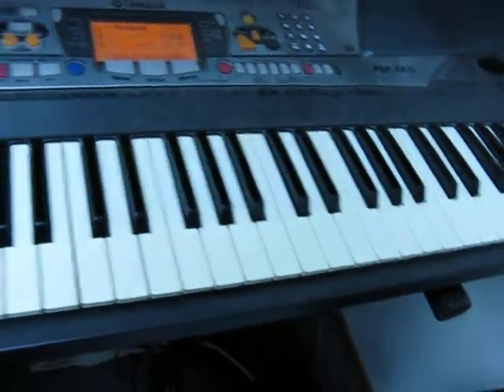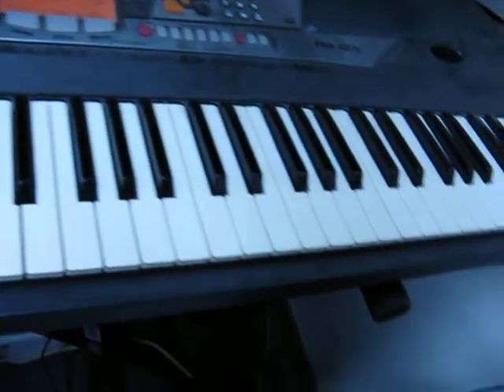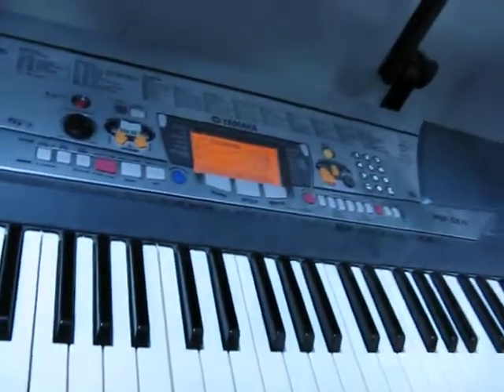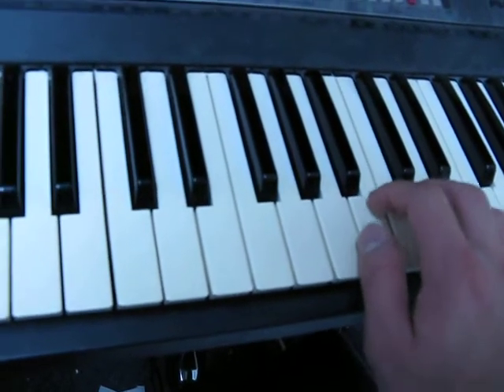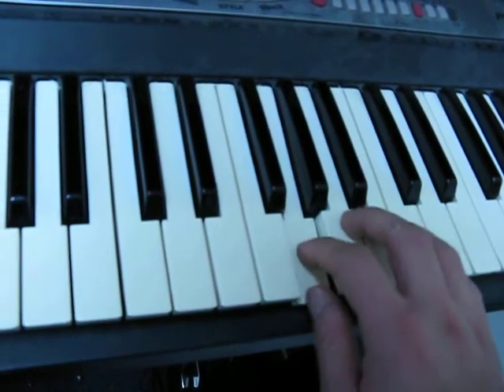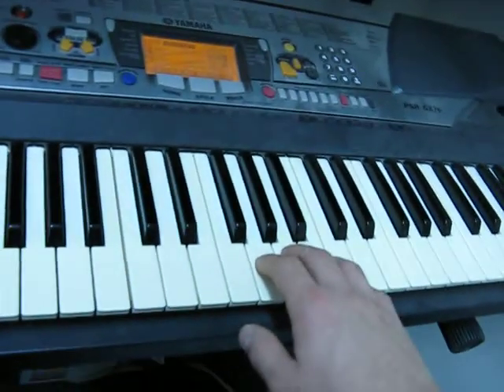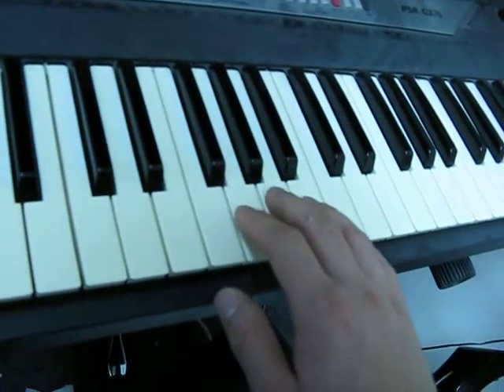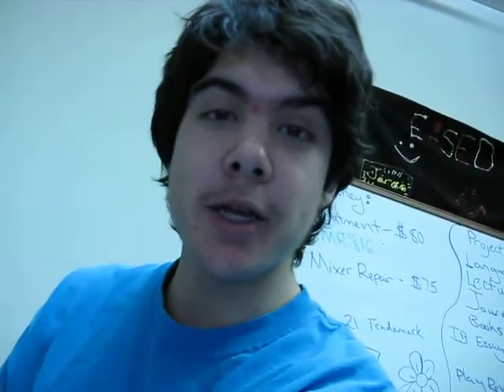How to Play the Solo Synth in Cascada Miracle